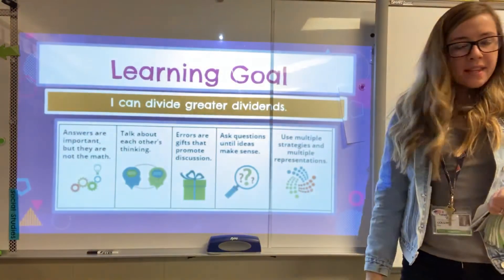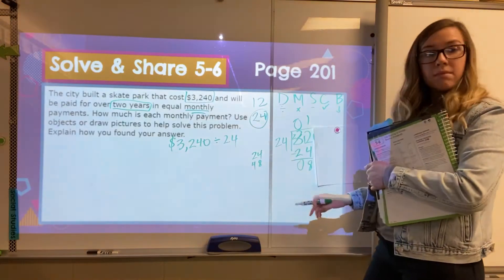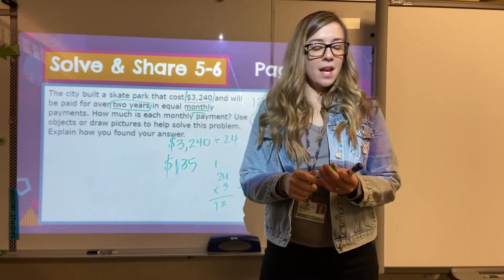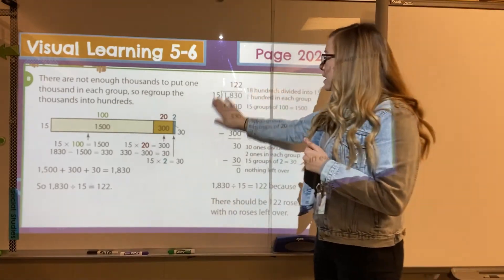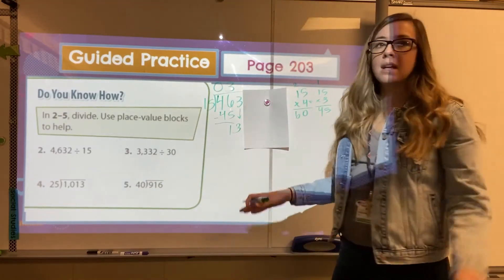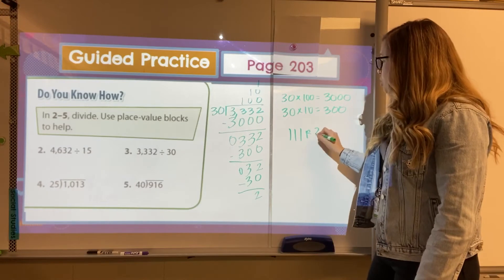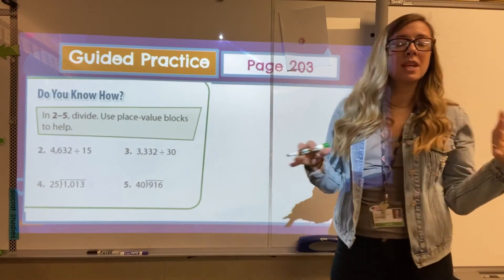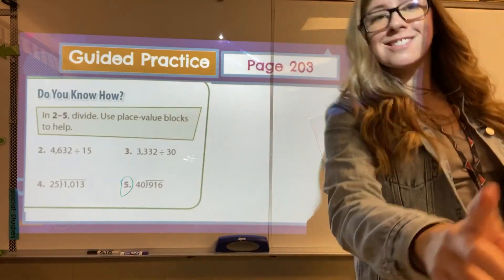5-6 Using Sharing to Divide: Greater Dividends